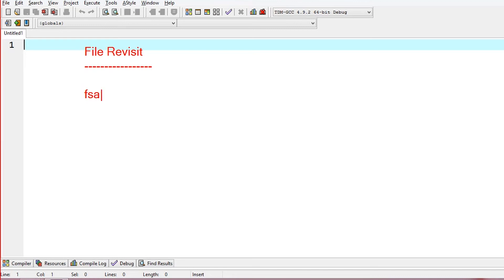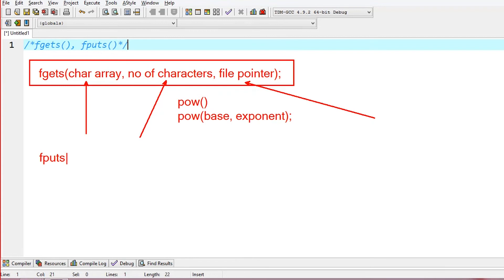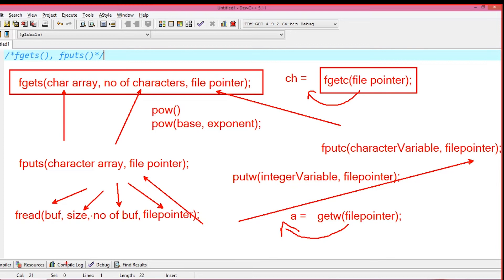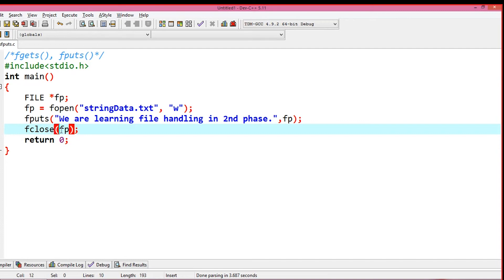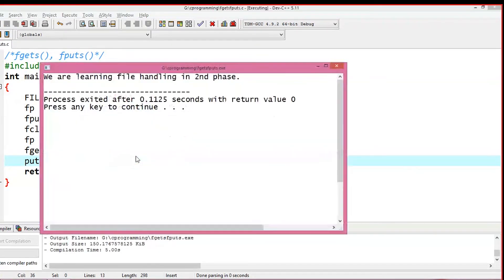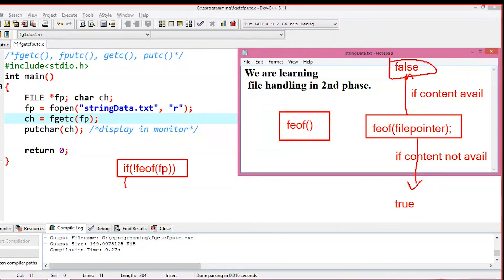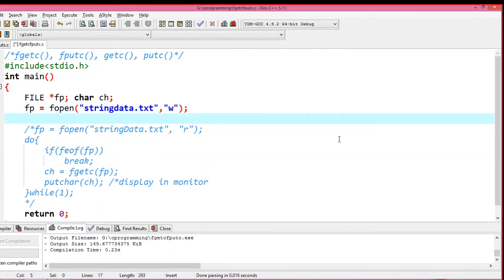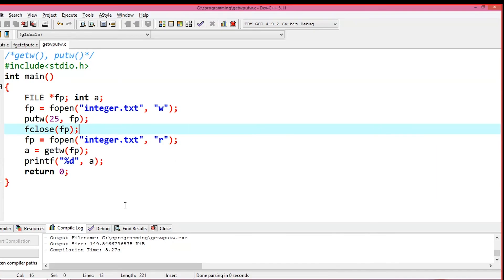What are the Unformatted File I/O Functions in C?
fgets(), fputs(), fgetc(), fputc(), getc(), putc(), getw() and putw() functions are Unformatted I/O functions discussed in this class video.
For further details please watch this video.

Video segment is taken from the C Programming class video.